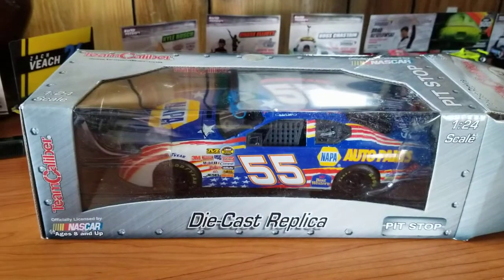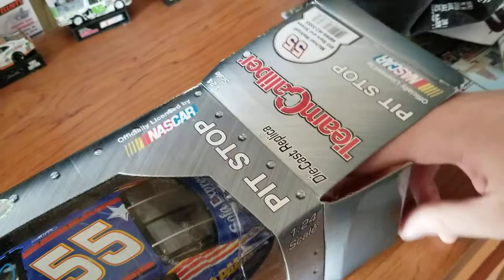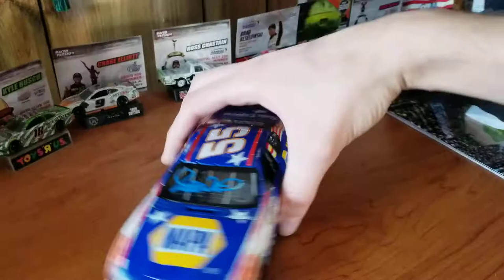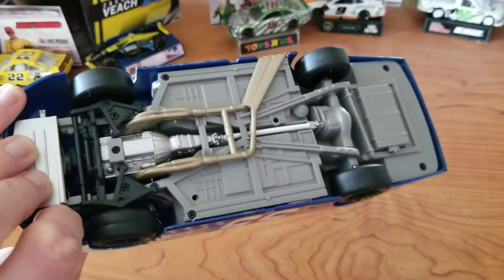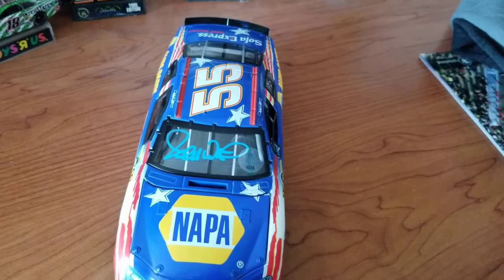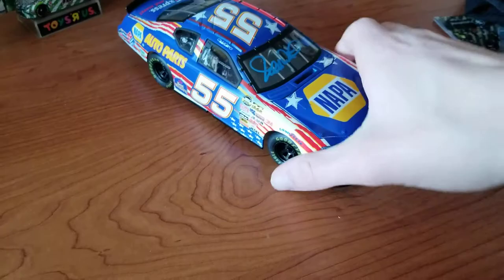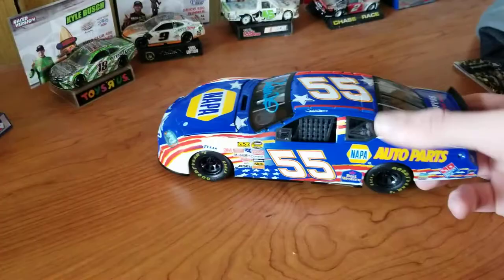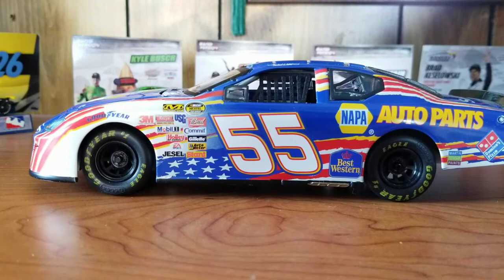Michael Waltrip 2006 NAPA Stars & Stripes 1:24 Autographed Paint Pen Diecast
This is a Team Caliber 2006 Michael Waltrip NAPA Auto Parts Stars & Stripes 1:24 scale autographed with paint pen diecast acquired from Plan B Sales